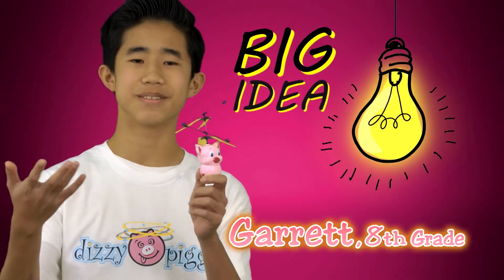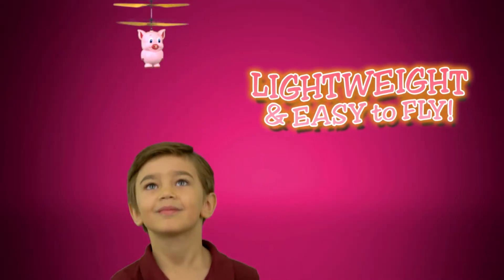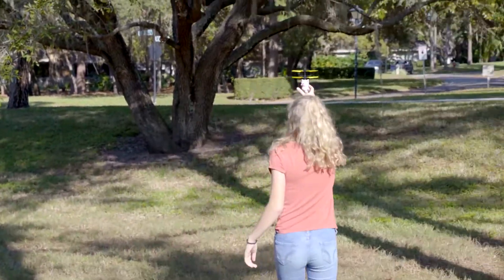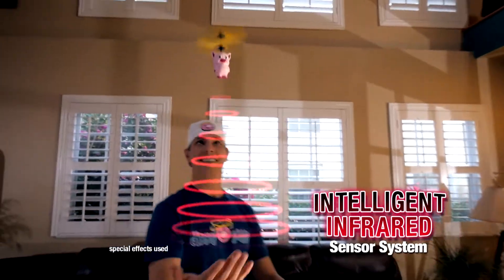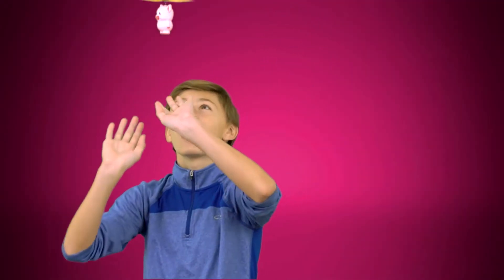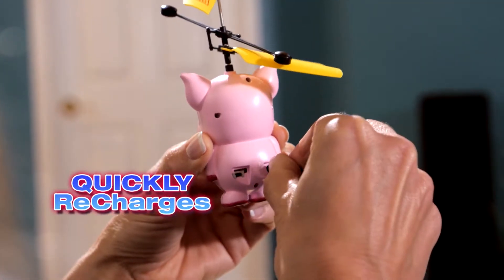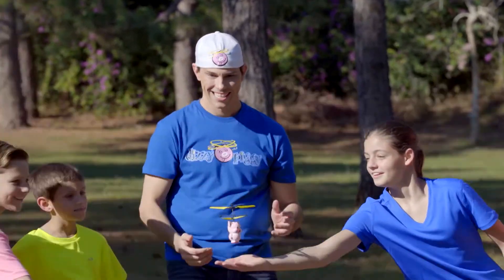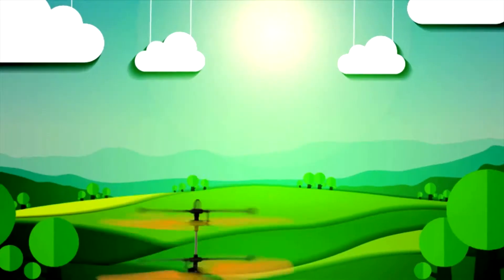Dizzy Piggy - Flying Toy Pig Infrared Induction Helicopter Drone - Rechargeable & Easy to Control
It’s Dizzy Piggy – The Remote-Free Flying Pig that puts YOU in Control!
Dizzy Piggy is the Flying Pig that is sure to bring smiles and HOURS of PLAY! Simply flick your Dizzy Piggy to the “ON” position and start flying! Dizzy Piggy is super lightweight and easy to fly with its Intelligent Infrared Sensor System. There’s no remote control required, no wasting batteries and no crazy instructions…because you are the one in control! With a simple wave of the hand, foot, OR ANYTHING you put under Dizzy Piggy – YOU CONTROL THE FLIGHT!

Dizzy Piggy can be safely used indoors and outdoors! Dizzy Piggy only Flies when you are controlling it from underneath – so Dizzy Piggy will NEVER Fly Away!

Dizzy Piggy doesn’t even require batteries. Dizzy Piggy has a built-in Battery and included USB cable for Fast and Easy Charging to keep your Piggy in the Air.

Amaze your friends with gravity defying moves or make up your own tricks like the PIGGY PLUNGE or the HAM SANDWICH.

So you ask, “HOW CAN PIGS FLY?” The secret is in the superior, intelligent infrared sensor system. It’s a SMART, FLYING PIG!!!

Visit TheDizzyPiggy.com for more information!